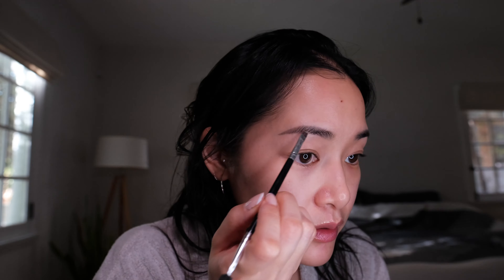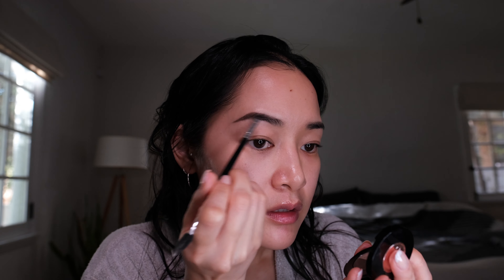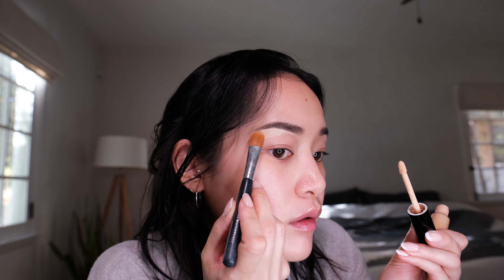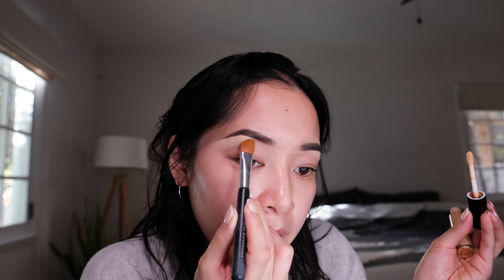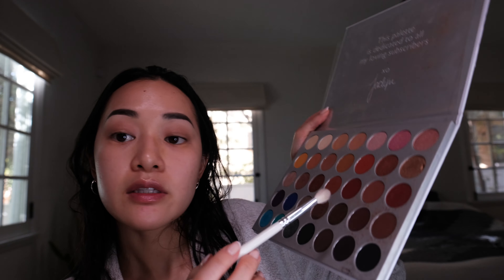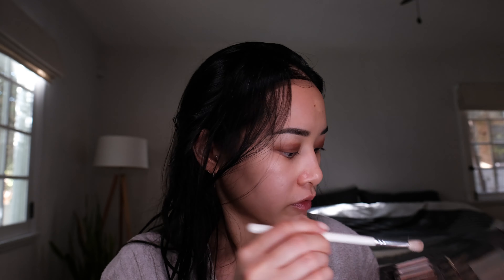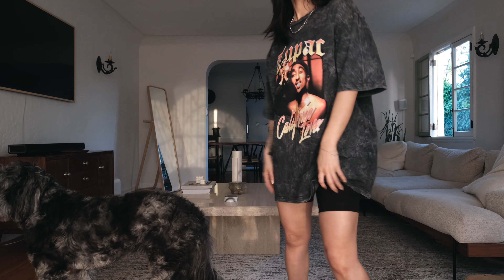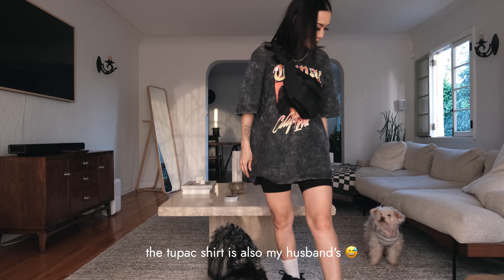👵🏼 Retired ABG 👵🏼 Coachella Look | makeup, hair, outfit + HOW TO COVER UP A SCAB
I can’t believe it’s been 3 years since the last Coachella! While I won’t be attending the festival this year, I do still love all of the beauty and fashion looks at the festival. I thought it would be fun to do a series on the types of girls you’ll find at Coachella, and doing a tutorial on the whole look including hair, makeup and the outfit.

The Retired ABG is all about comfort — she’s not new to Coachella so she wants to make sure she’s got a comfortable ‘fit, comprised mostly of her partner’s oversized t-shirt. Her makeup look is all about the lashes; throw on your most dramatic pair of falsies and you’re ready to go. Kept this hair look simple, which is best in case of a desert windstorm.

Hope you enjoyed this series, I’ve had so much fun creating these looks for you! Have fun and be safe!

Product links available upon request

__________________ABOUT ME__________________

Hi, I'm Crystal! I'm a Taiwanese-American based in LA with a 12+ year career in marketing. My husband and I started The Roseta in 2017, a vacation rental property in Palm Springs which is certified as Airbnb Plus. We have two dogs, Chloe and Stormy. I'm just starting out on YouTube, and I'm excited to be joining this community of creators. I like to create content in the beauty, fashion, and lifestyle space.

_________________MUSIC CREDIT_________________